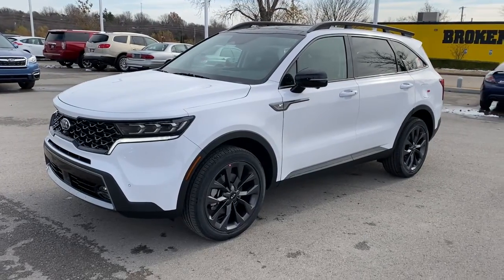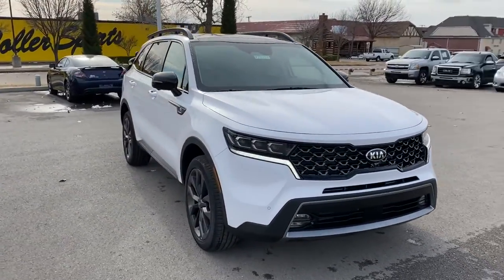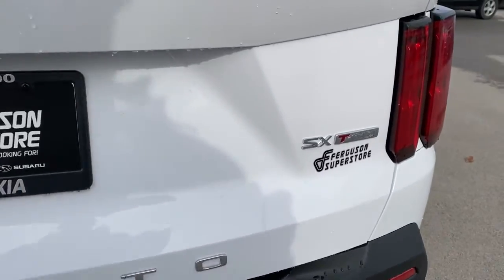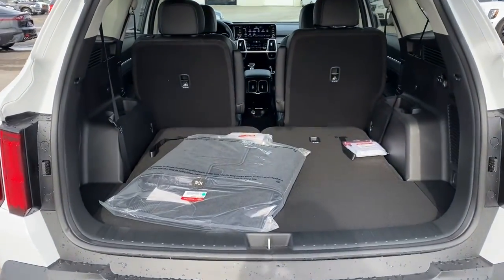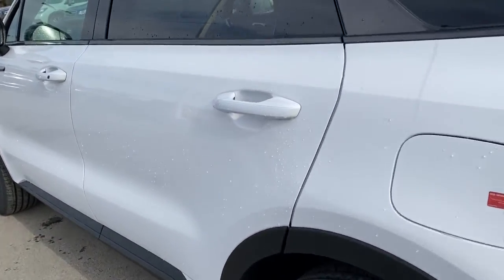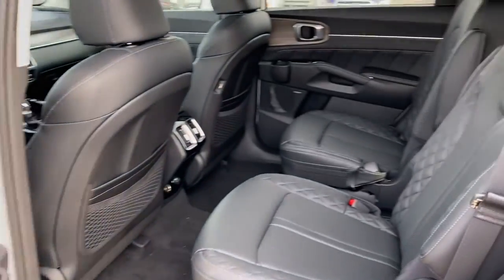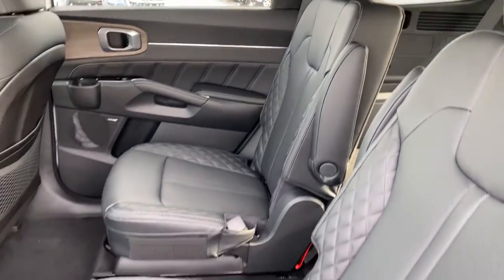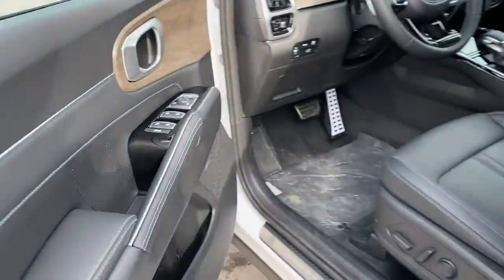2021 Kia Sorento Tulsa, Broken Arrow, Owasso, Bixby, Green Country, OK K21507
Glacier White Pearl New 2021 Kia Sorento available in Broken Arrow, Oklahoma at Ferguson Superstore. Servicing the Tulsa, Owasso, Bixby and Green Country, OK area.
2021 Kia Sorento SX Prestige X-Line - Stock#: K21507 - VIN#: 5XYRKDLF1MG015468

Ferguson Superstore
1601 N Elm Place

2021 Kia Sorento SX21/28 City/Highway MPGAt Ferguson, we are Upfront and Simple. We offer our best price to everyone, the first time. The only additional fee you pay is a $379 documentation charge.